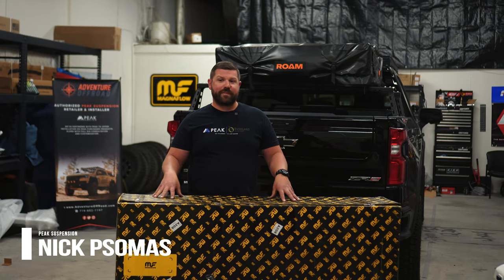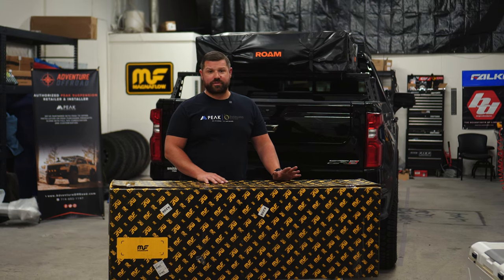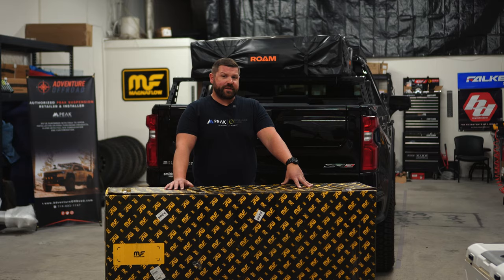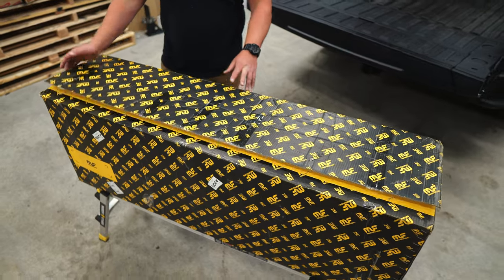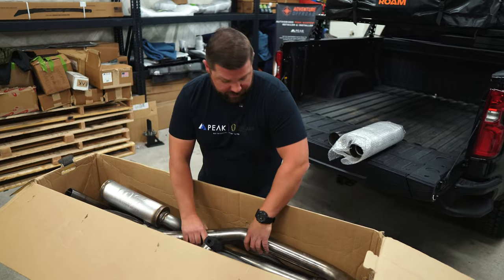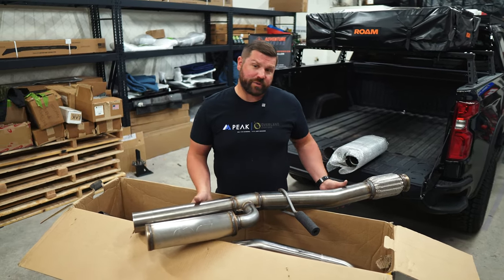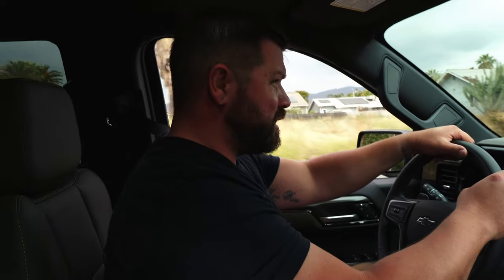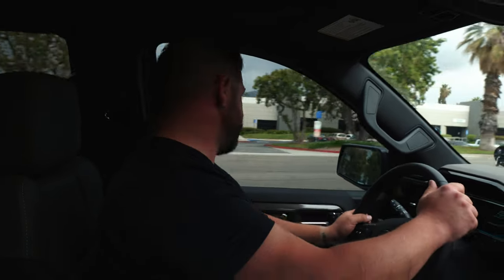Magnaflow Overland Series Exhaust Install on Silverado ZR2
On this video, we got our hands on the brand new Overland Series Exhaust for the Silverado/Sierra 1500/ZR2. We couldn't wait to see how the 6.2L V8 sounded with Magnaflow's signature touch.